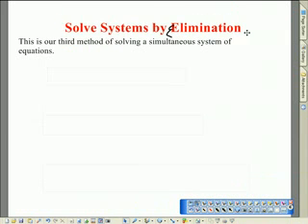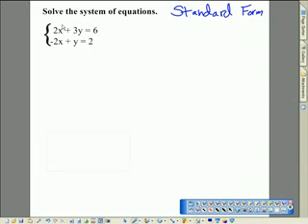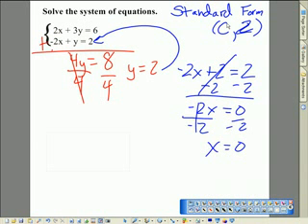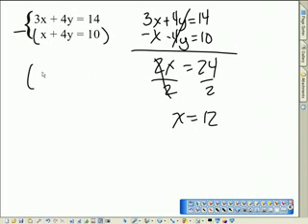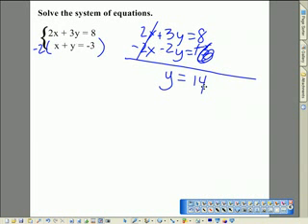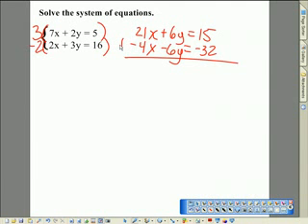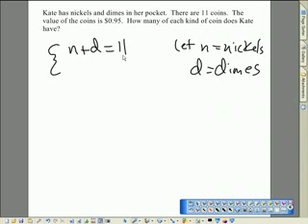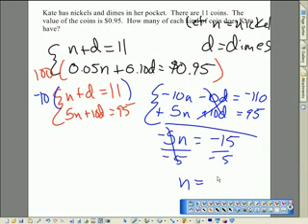84 Solve system by elimination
Solve system by eliminating one of the 2 variables by adding down.